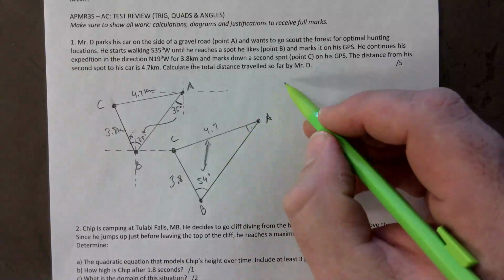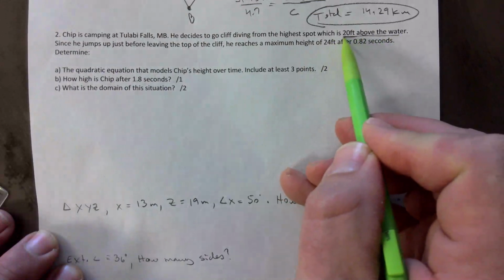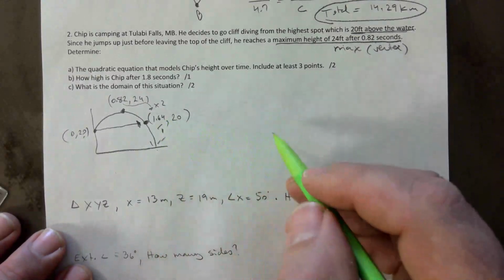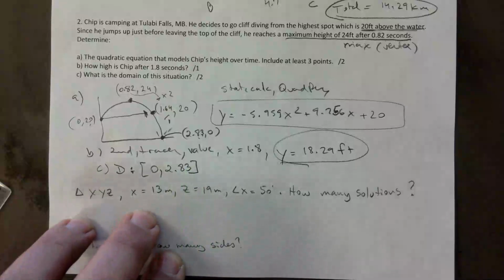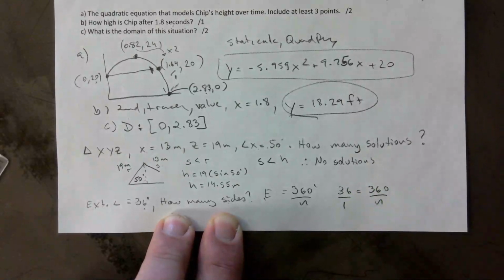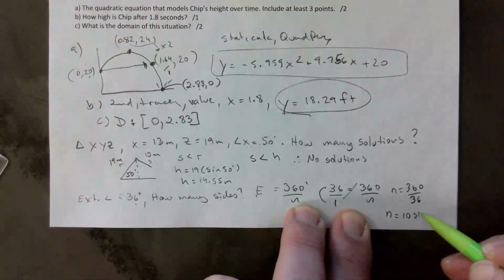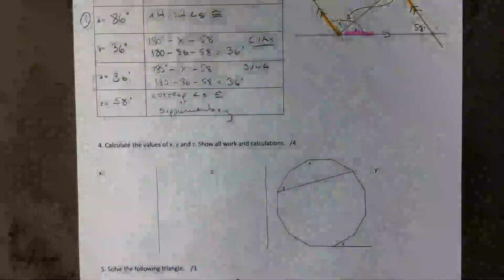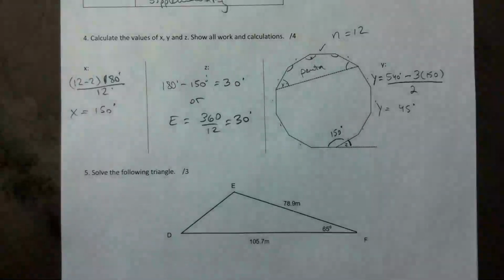APMR3S CUMULATIVE 1 REVIEW